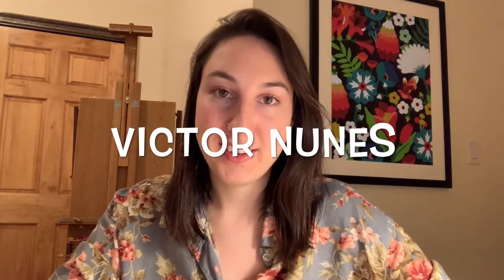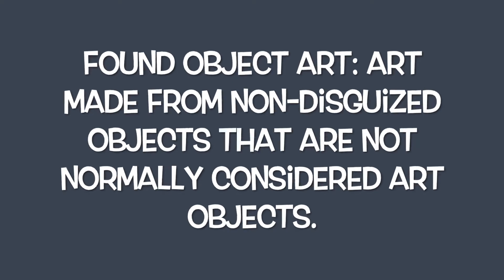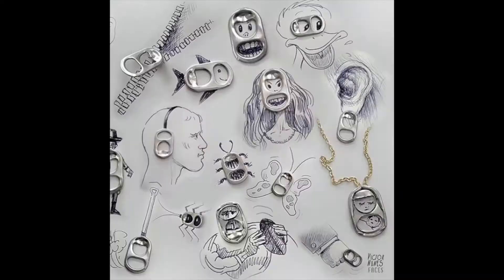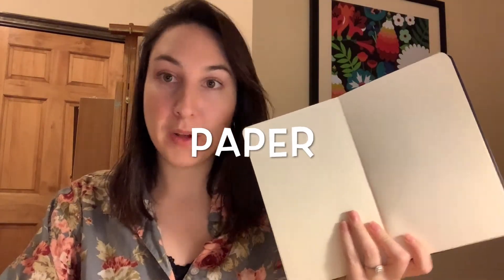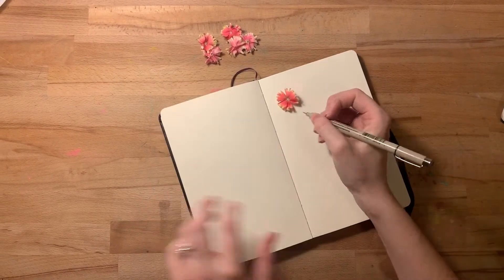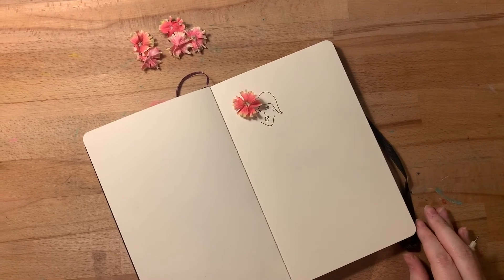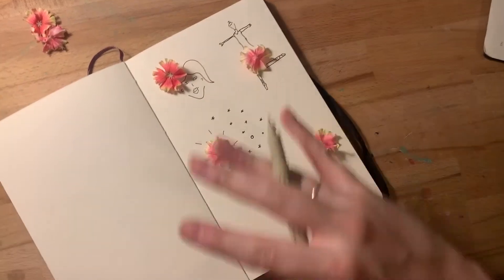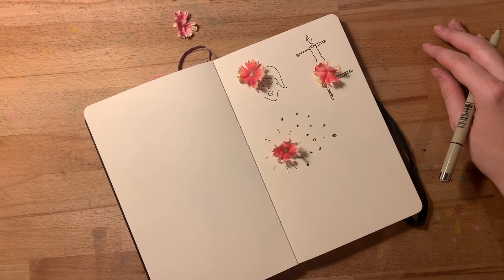Victor Nunes Inspired Found Object Sketches